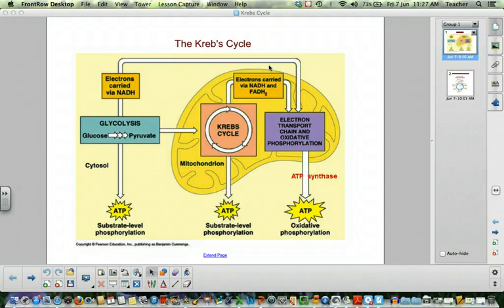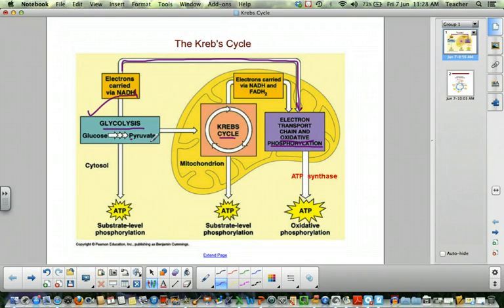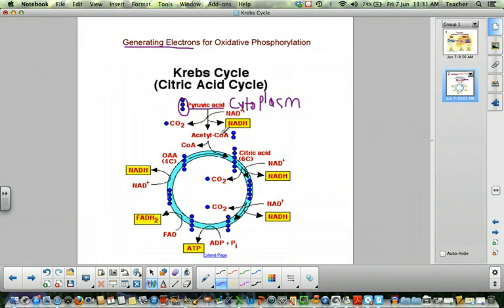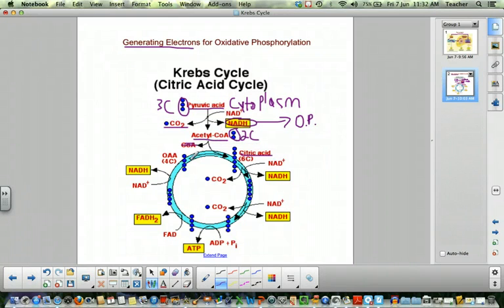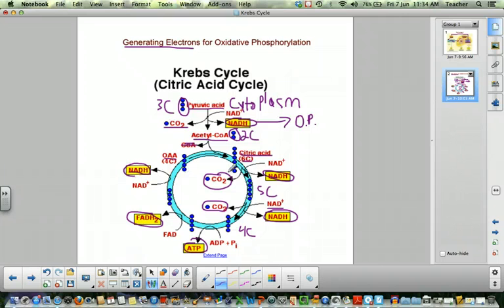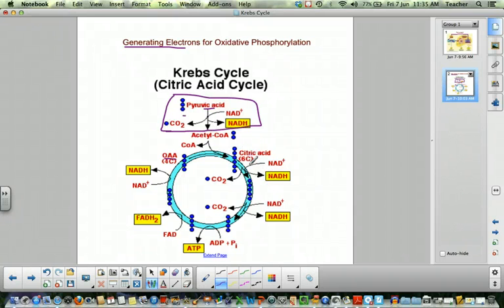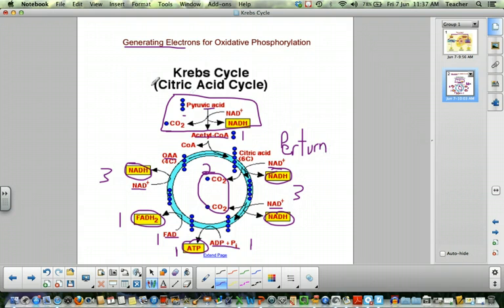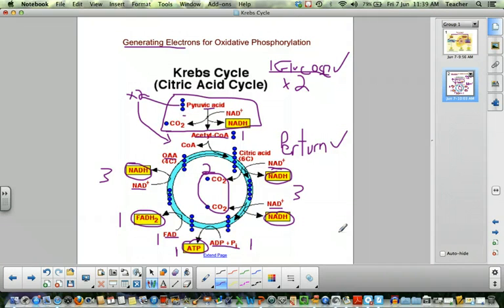Monahan's Lesson on the Kreb's Cycle